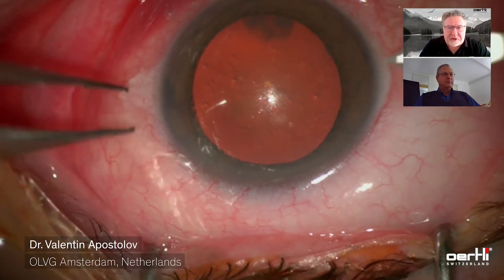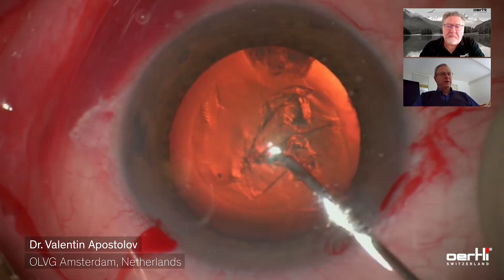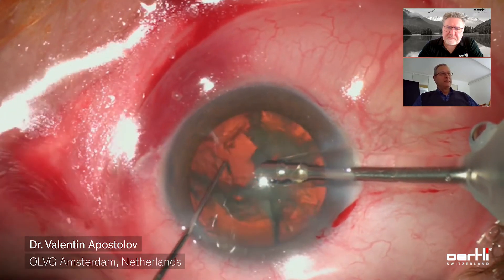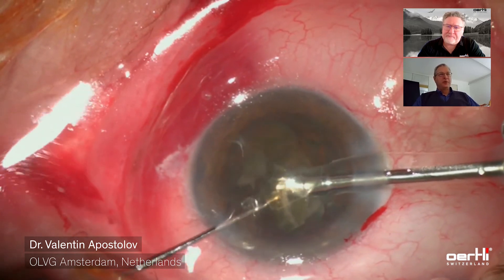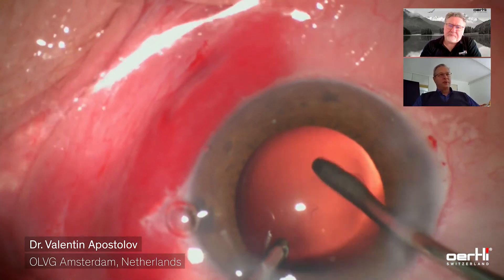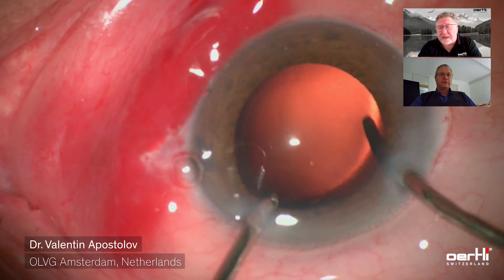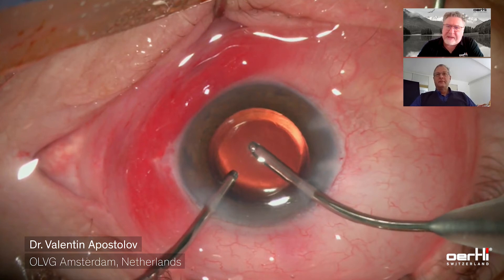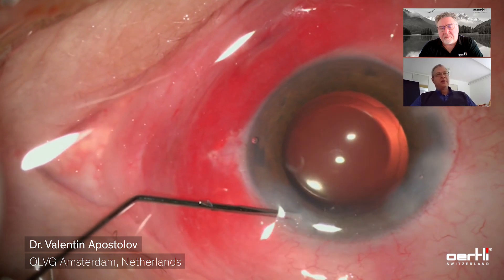Showcase: Routine cataract surgery with the OS 4 by Valentin Apostolov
Find out how to do routine cataract surgery with our surgical device OS 4 in this interview. Dr. Valentin Apostolov from the OLVG in Amsterdam, Netherlands will give you insights with the help of our Area Sales Manager, Alessandro Züst.

Chapters:
00:00 - 00:55 Introduction Dr. Valentin Apostolov
00:55 - 01:05 Case description
01:05 - 01:33 Incision
01:33 - 01:46 Filling anterior chamber with OVD
01:46 - 02:25 Capsulorhexis
02:25 - 03:41 The advanatages of the capsulotomy tip by Oertli
03:41 - 04:20 Chopping
04:20 - 05:29 Phacoemulsification with the 2.2mm easyTip
05:29 - 06:39 Settings on the OS 4
06:39 - 07:02 Stable anterior chamber
07:02 - 07:15 Pump system
07:15 - 07:51 Phacoemulsification with the 2.2mm easyTip
07:51 - 08:35 Irrigation/Aspiration
08:35 - 09:00 Polishing of the capsule
09:00 - 12:20 Why is it important to polish the capsule?
12:20 - 12:30 Polishing of the capsule
12:30 - 12:45 OVD injection
12:45 - 13:05 Implanatation of the IOL
13:05 - 13:35 OVD removal
13:35 - 14:33 How to choose the IOL?
14:33 - 15:17 OVD removal
15:17 - 16:03 Hydration of the incision
16:03 - 17:38 New procedure to follow-up patients
17:38 - 18:02 Outro